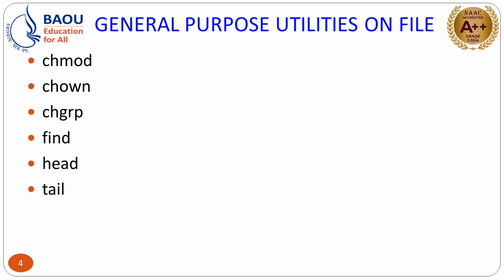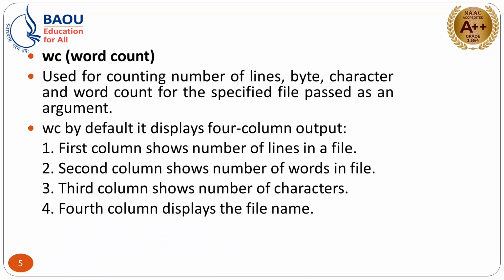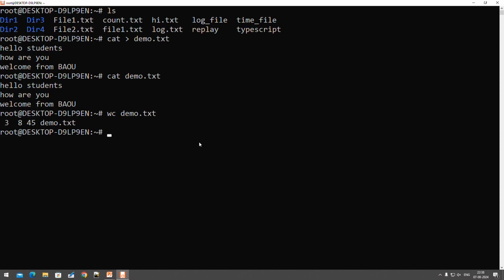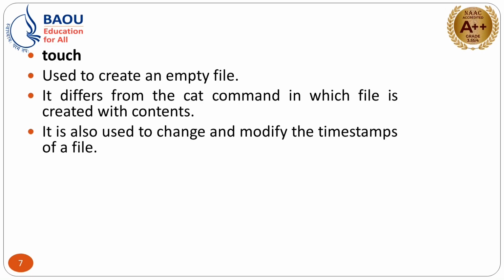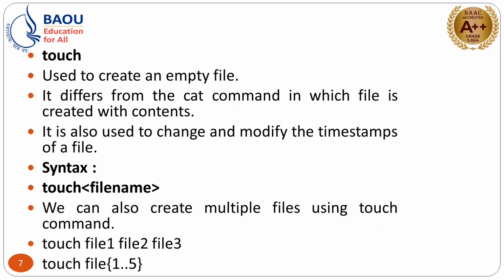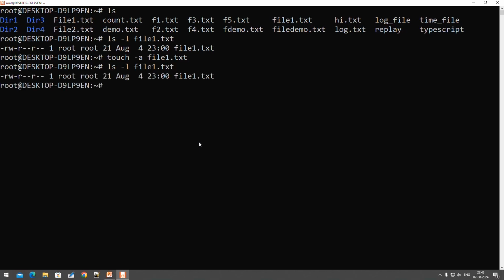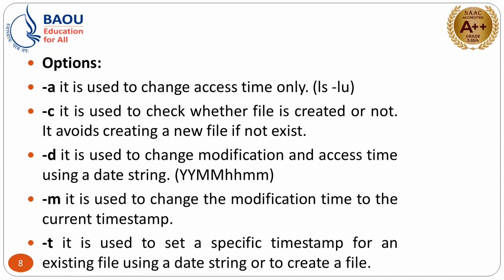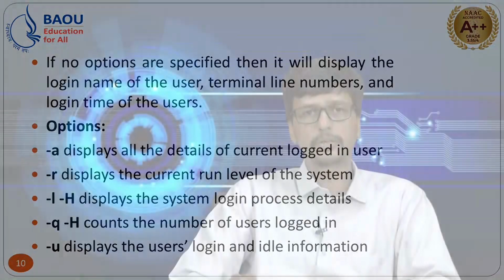MSCIT-104 BLOCK-03 UNIT -04 General Purpose Utilities on File (Part-3)